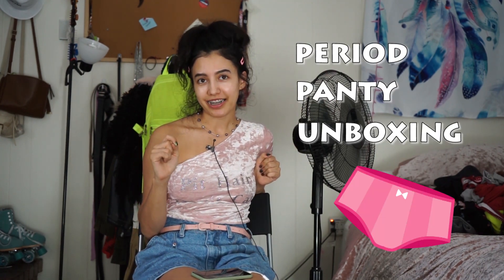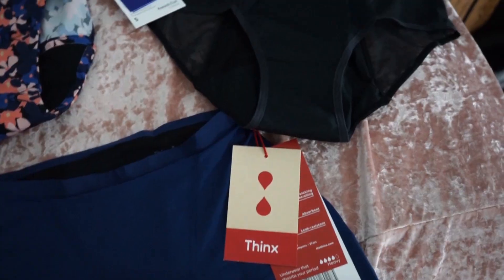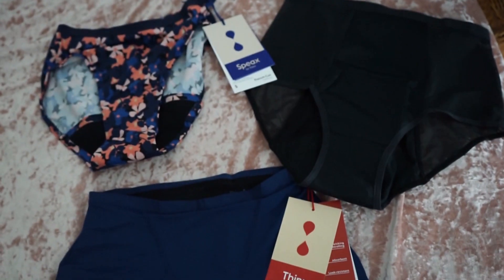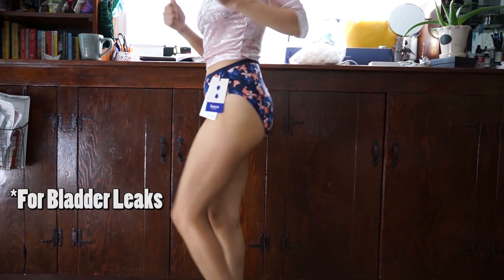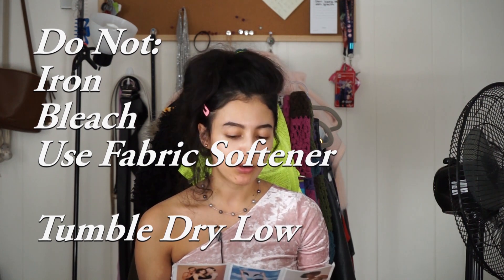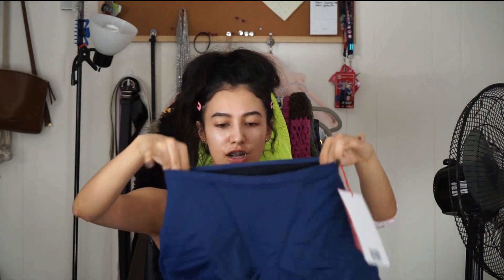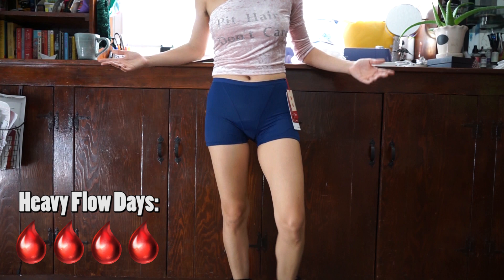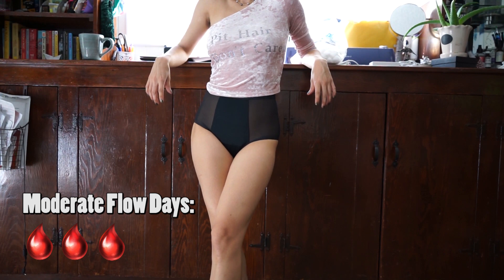Thinx Unboxing & First Impression | Period Panties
This is just to hold you off until my next armpit or teeth update!